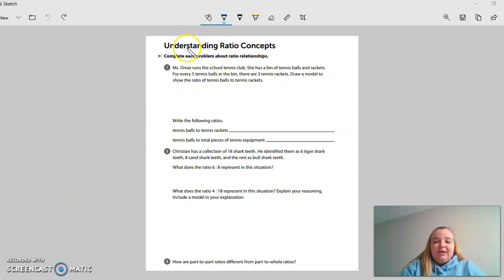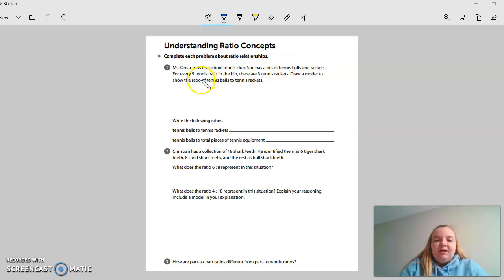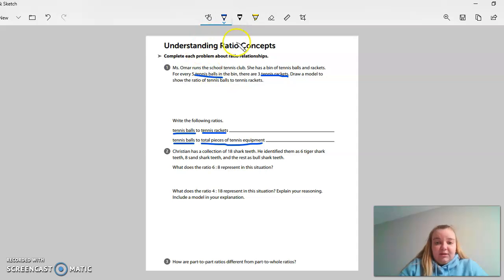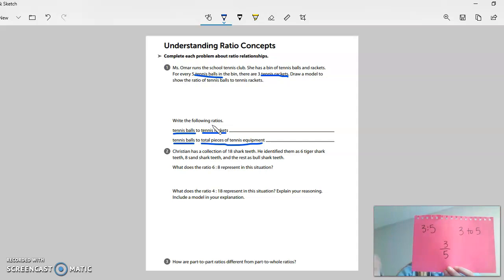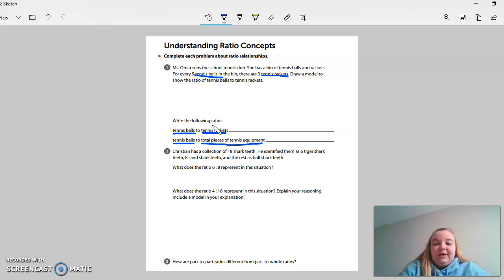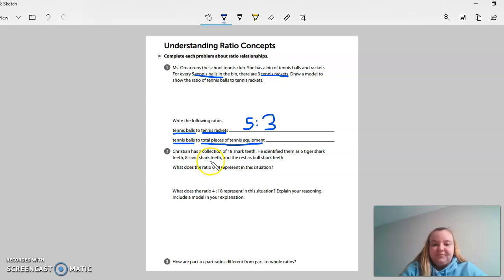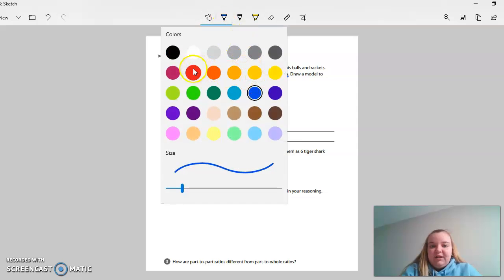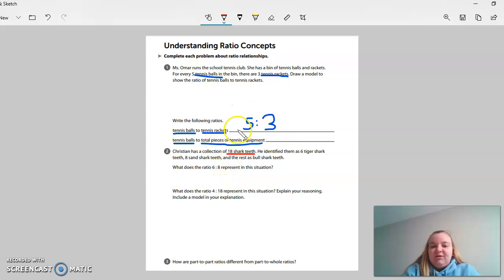6th: Understanding Ratio Concepts (pg 3)